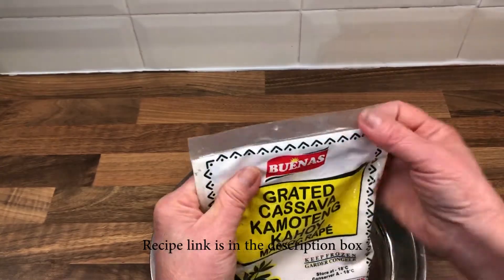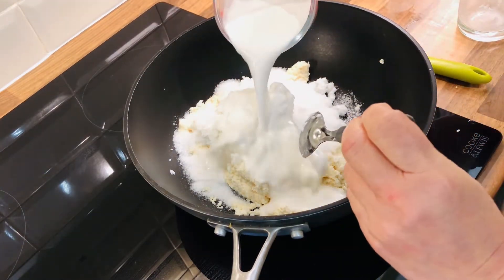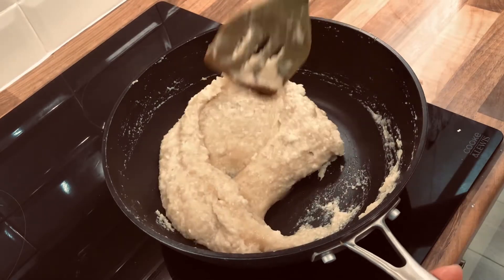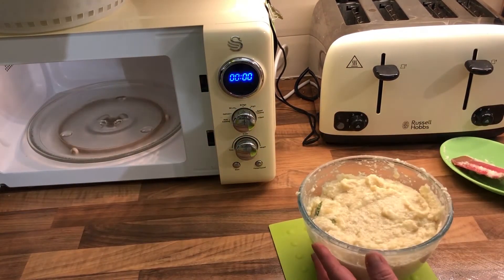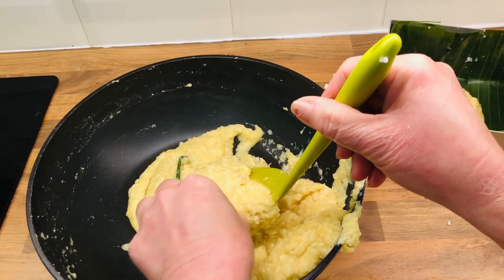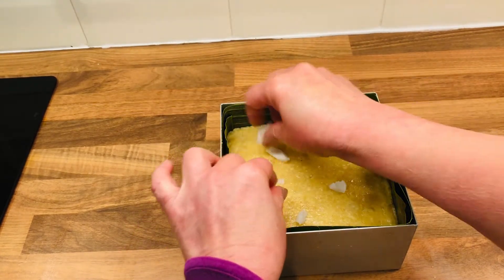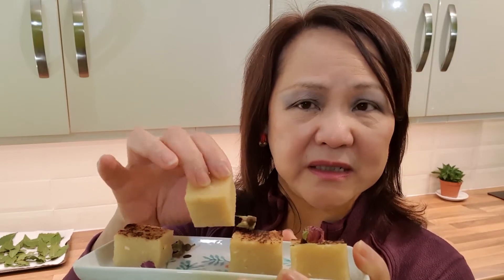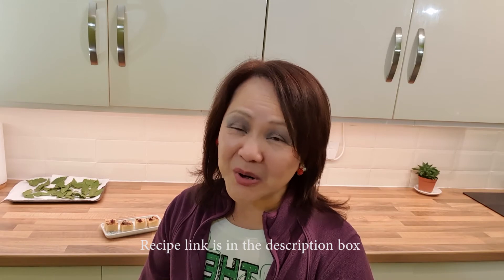Kuih Bingka Ubi, Tapioca Cake Plant-based Version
Kuih Bingka Ubi is a baked tapioca cake. It is a Nyonya cake and are enjoyed all over South-east Asia. This type of cake is very similar in Singapore and Malaysia. Also known as cassava, tapioca cake is common in Indonesia, the Philippines, Thailand, etc and each country has its own take on it,

This recipe is not very sweet, so feel to add extra sugar should you require it to be sweeter

450g/500g Grated tapioca, fresh or frozen - thawed
150g Fresh grated coconut or frozen - thawed
150g Sugar
200 ml Thick coconut milk or from a can
50 ml Water
2 tbsp  Cornflour Or 15g
1 Pandan leaf, torn and tie into a knot
1 tbsp Brown sugar (optional)
¼ tsp Salt
¼ tsp Turmeric (Optional)
1 tbsp Coconut oil

1 15 x 15 cm tin (or loaf tin)
Banana leaves or grease proof paper
Ingredients
Full downloadable and printable recipe in the link.

Links to Coconut:

Coconut milk

Pandan Leaves

Baking tins, 15cm, loaf tin (1ib)